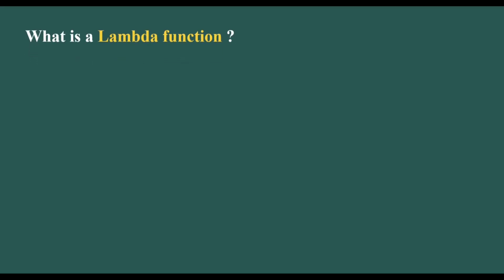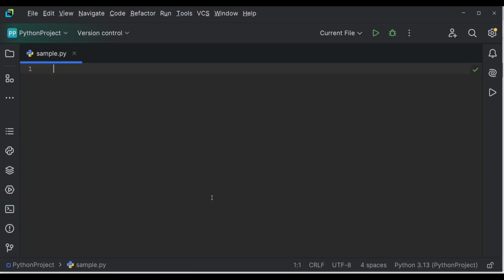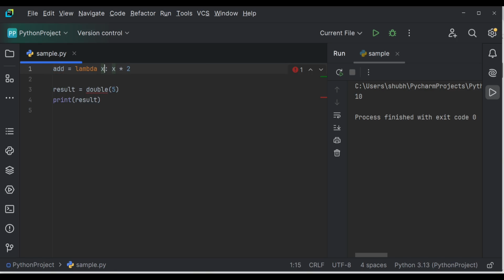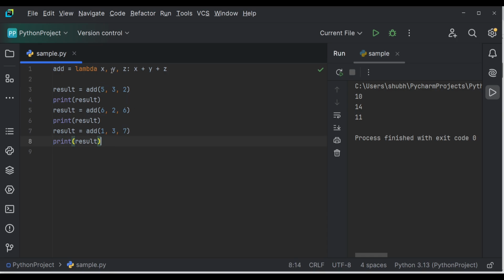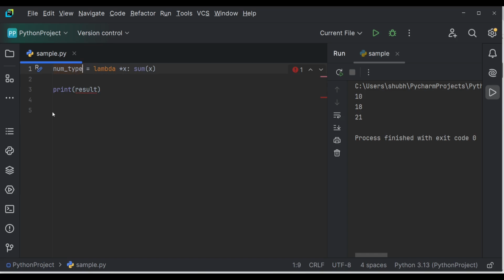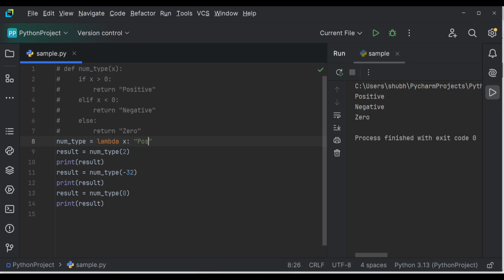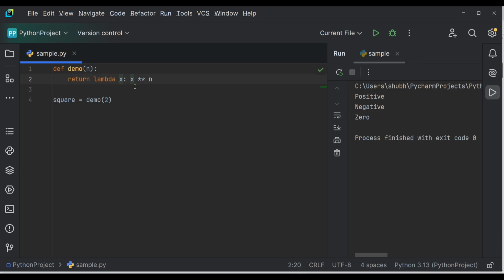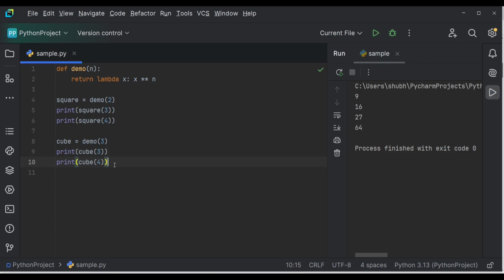21. Lambda function in python | Python Tutorial For Beginners | Code with Shubhankar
In this video, we will learn about python lambda function and its implementation.

Chapters:
00:00 Introduction
02:21 Lambda Examples
09:12 Lambda With Conditional Expression
13:11 Function Returning Lambda Function